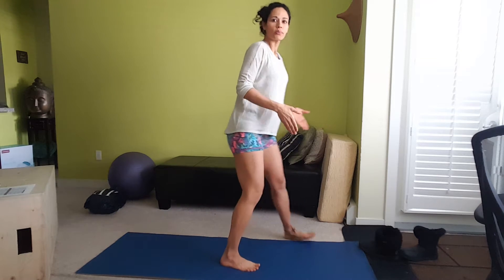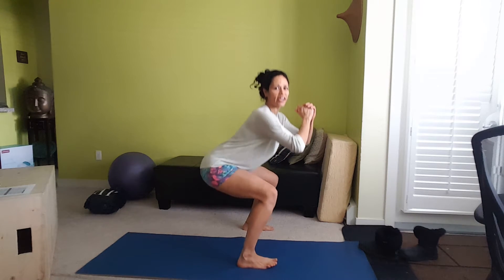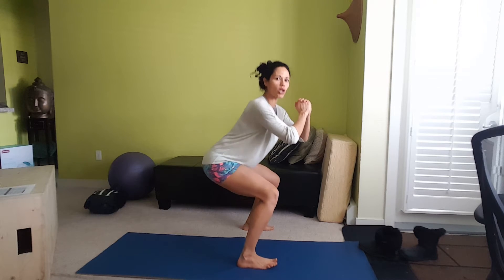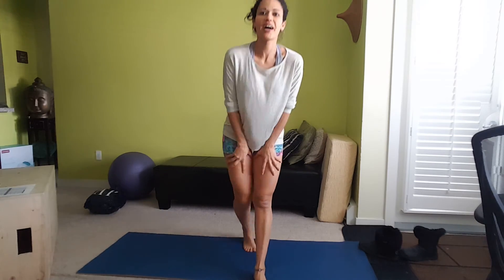Sumo Squats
Nice squats for your legs, different setup and form always controlling your body by protecting your back.
Squeeze your butt and stimulate your legs in a different way